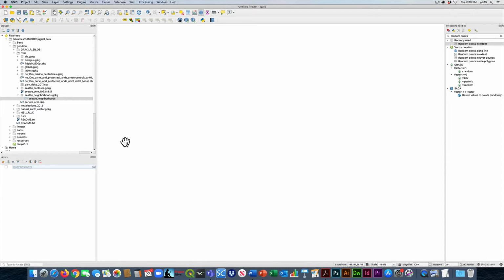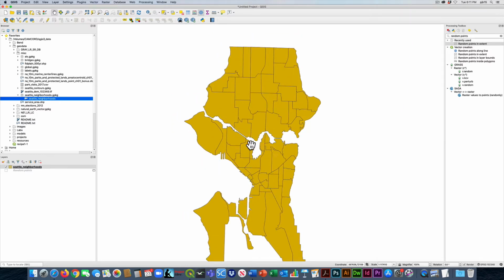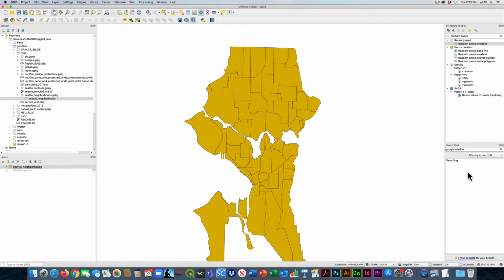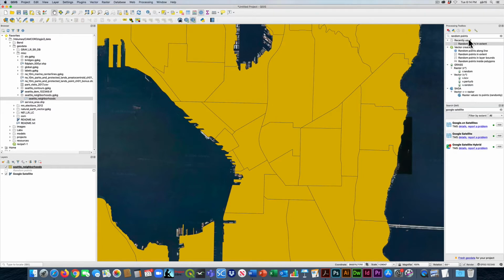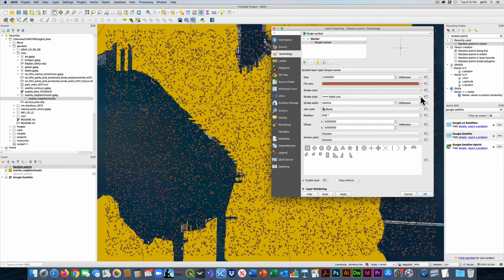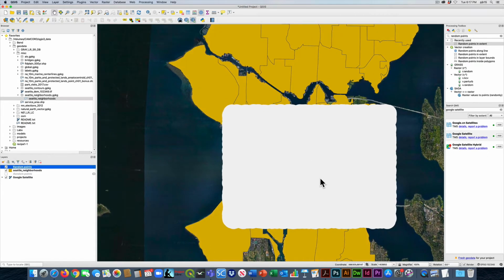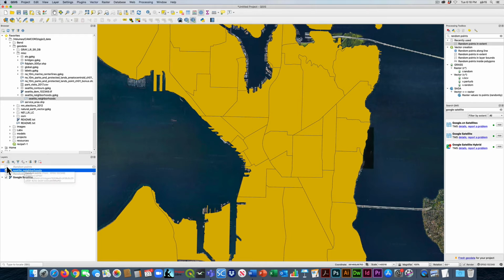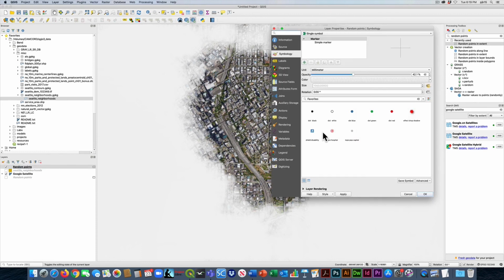QGIS Map Design - Recipe 1-8